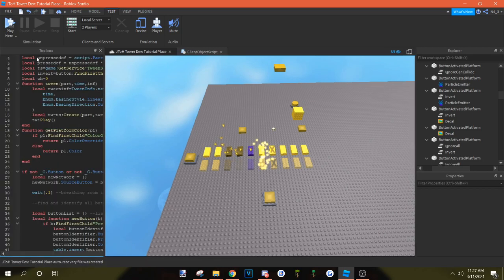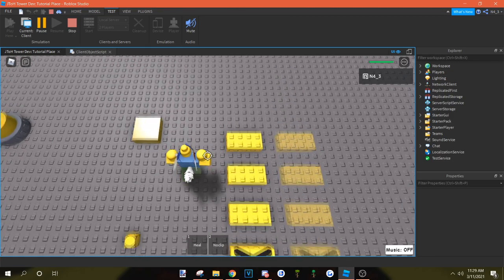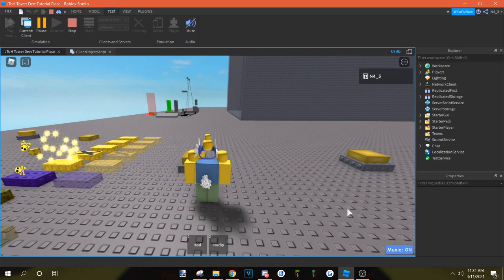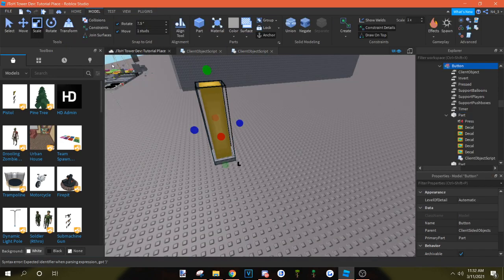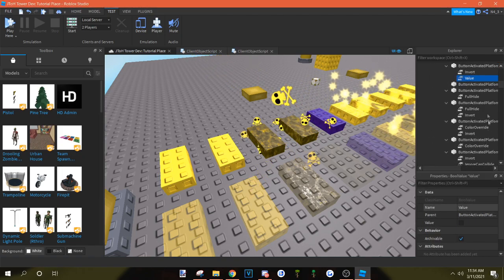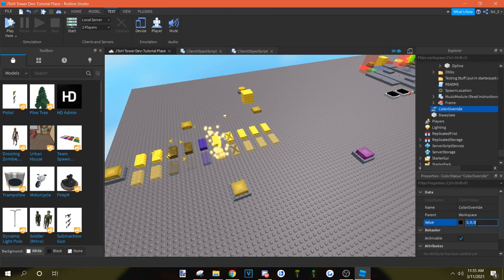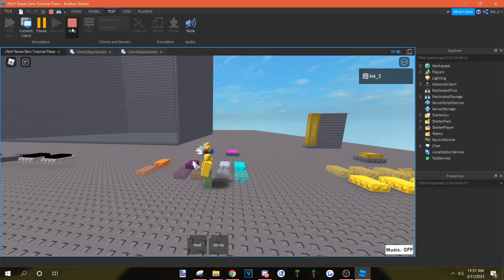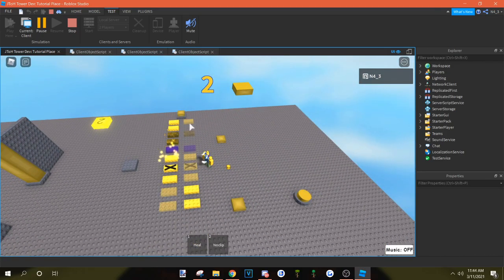Roblox | JToH Tower Building Tutorial #2 | Buttons!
also im back ya!

▶️ Geometry Dash | AbstractMight
▶️ Roblox | N4_3